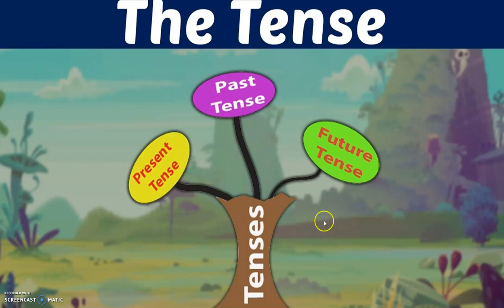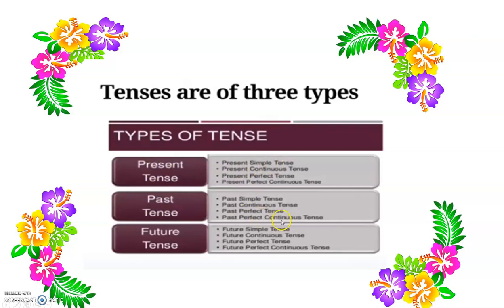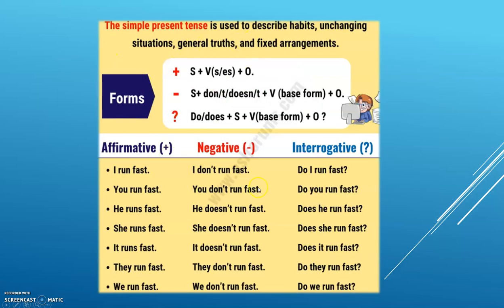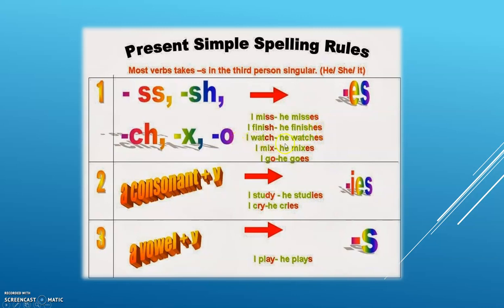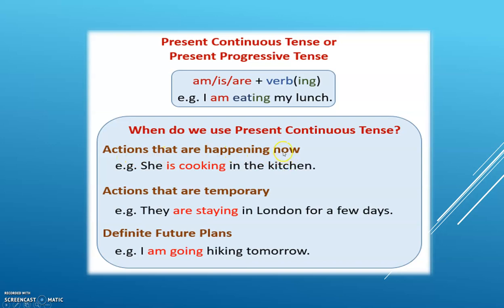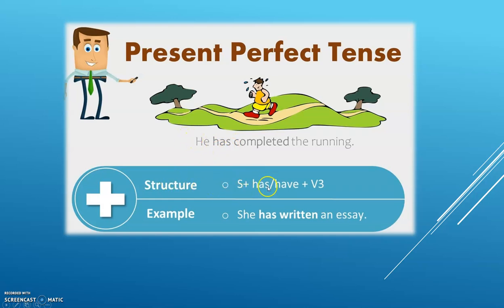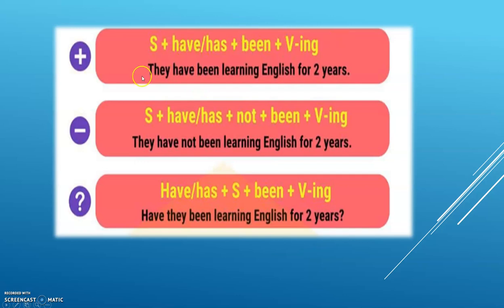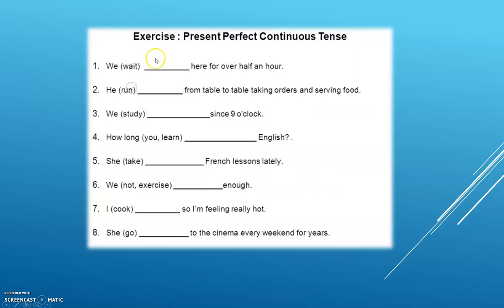ENGLISH GRAMMAR-THE TENSE (PRESENT TENSE)